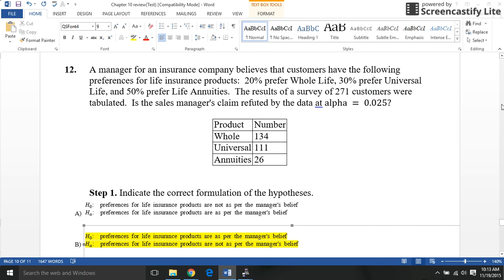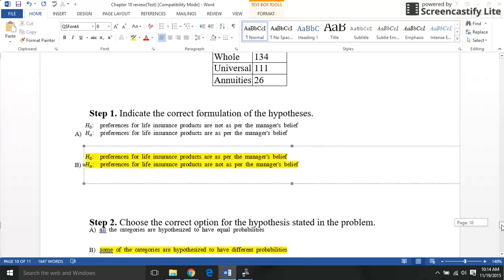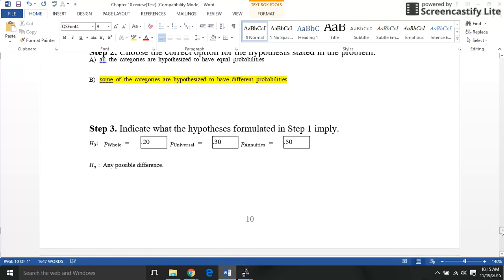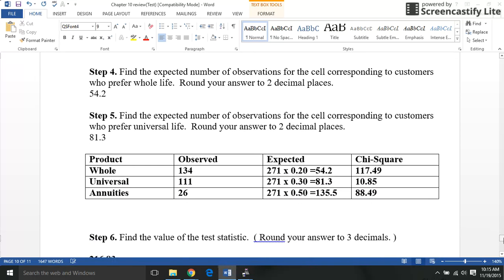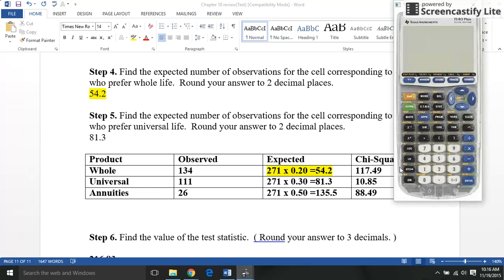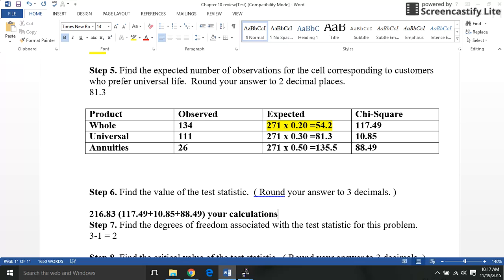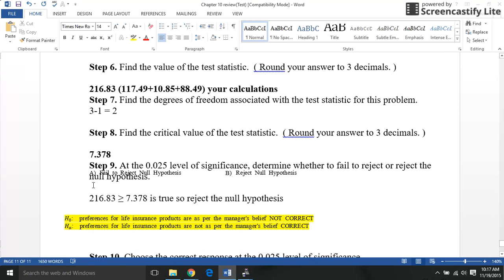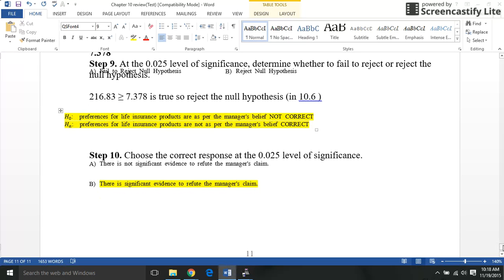GHC 10.6 Chi-Square GOF Non-equal Proportions